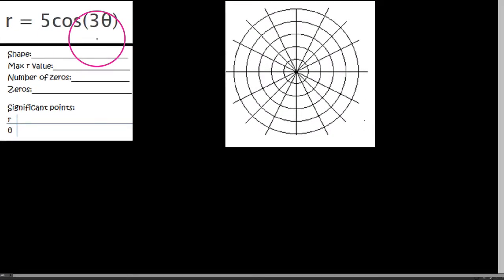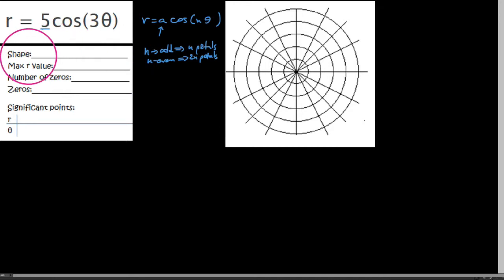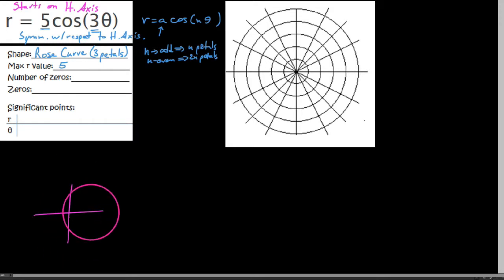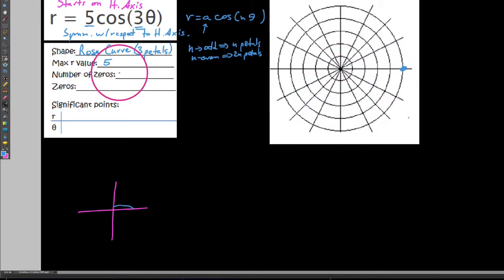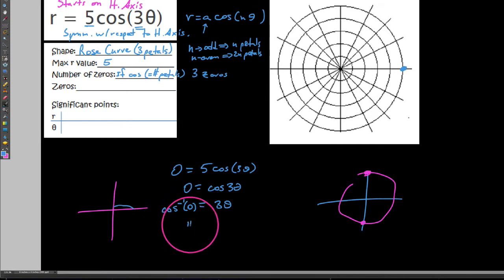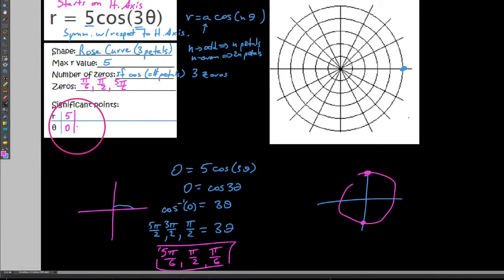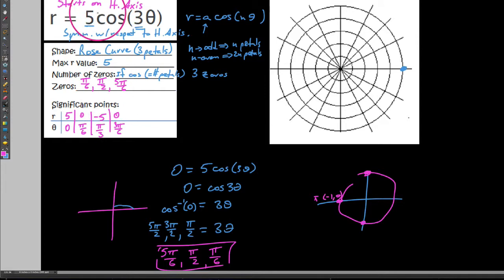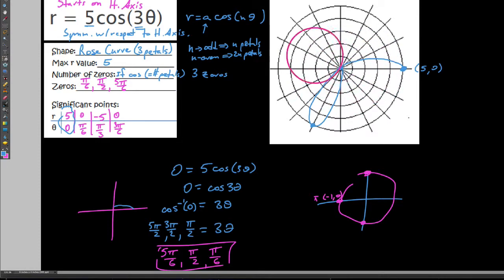HPC 10.8.3, Rose curves example, especially cosine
In this video I use the general properties of rose curves to more quickly and accurately construct a graph of a cosine-based polar equation.